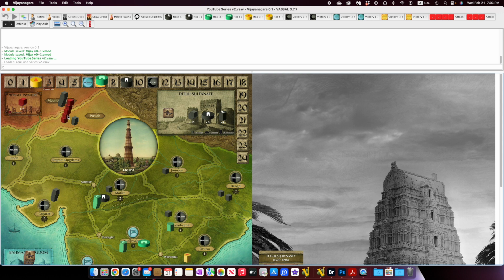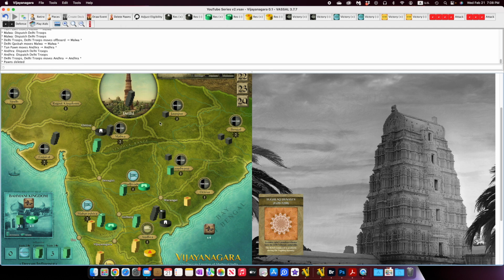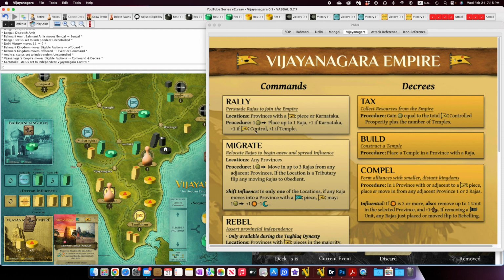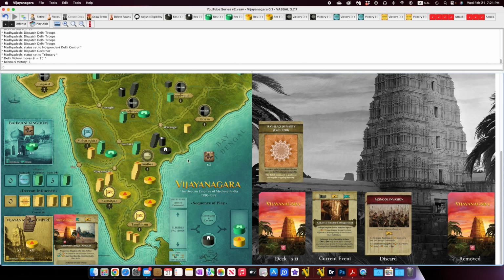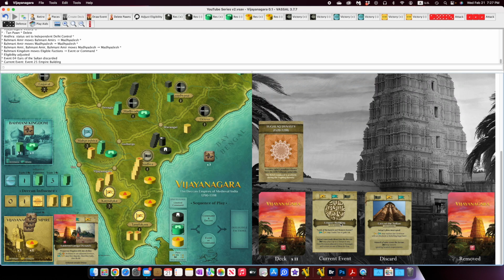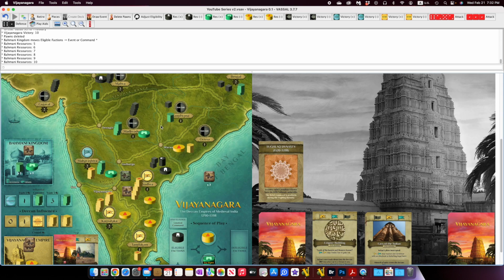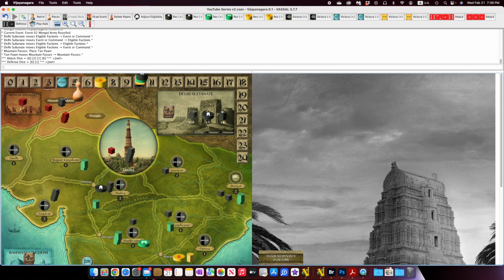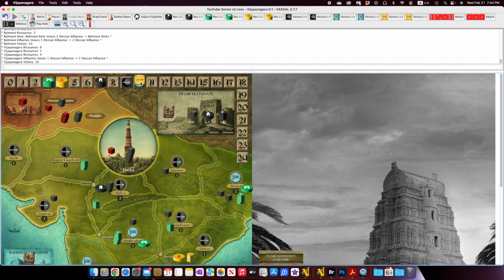Vijayanagara - Episode 3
In episode 3, the game tension increases as the victory point total narrows!